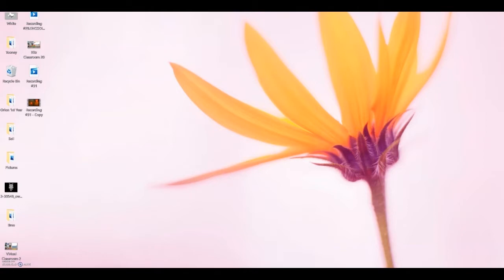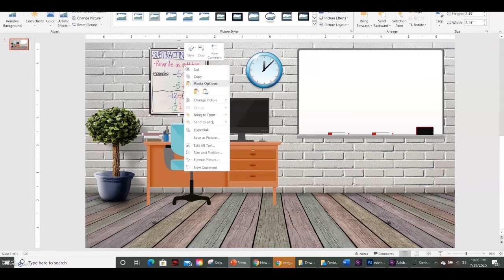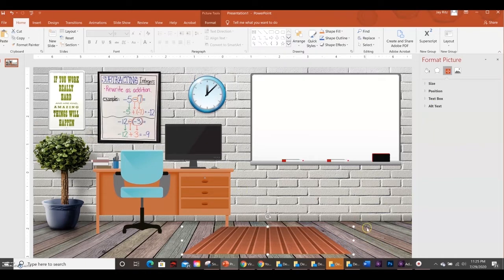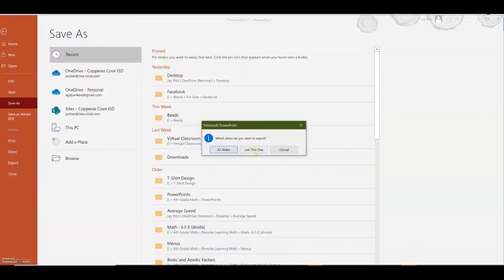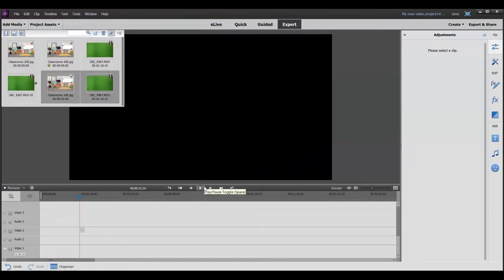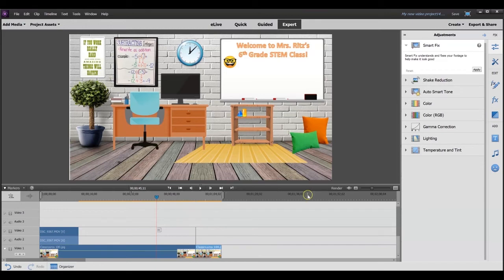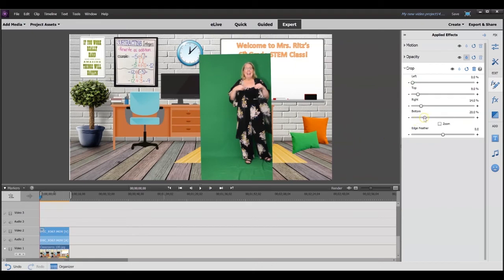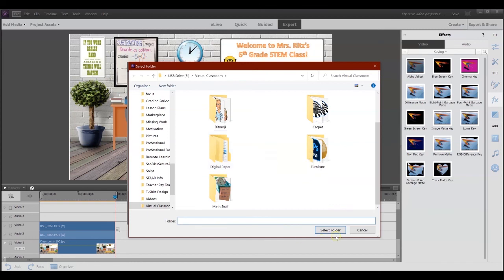Green Screen Training Video